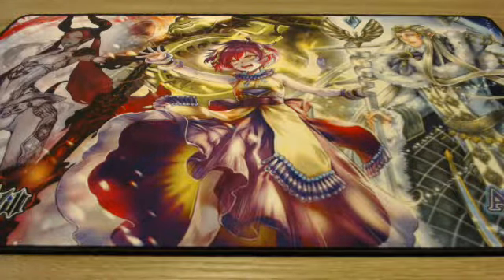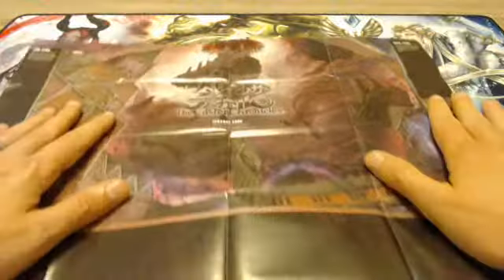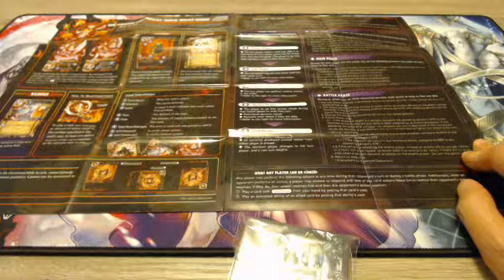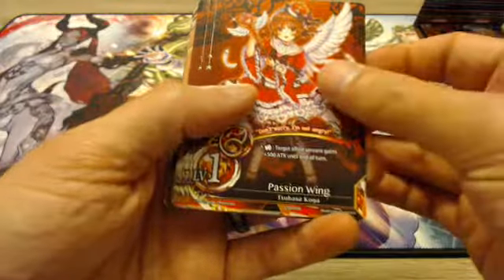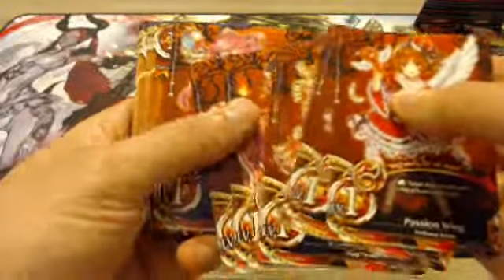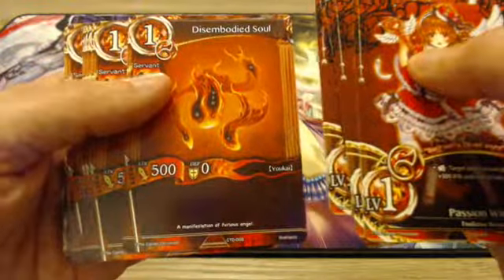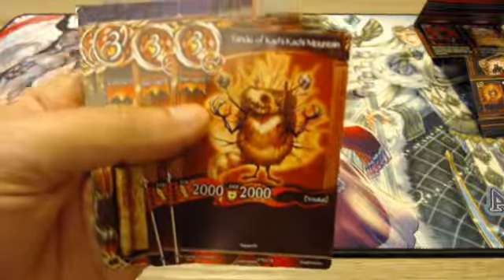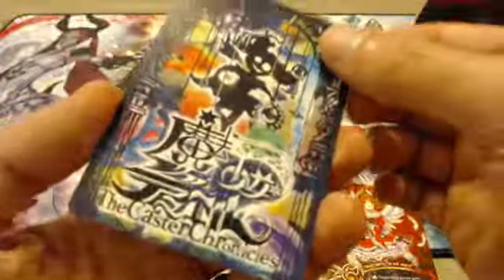Caster Chronicles Demo Deck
Just a quick, raw video of a Caster Chronicles demo deck. I didn't edit the video at all, so bear with me.